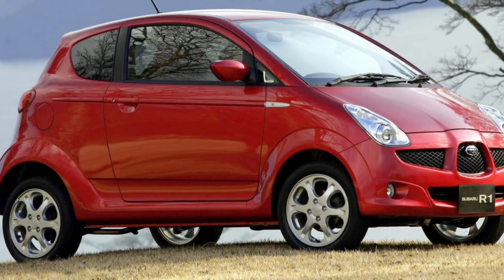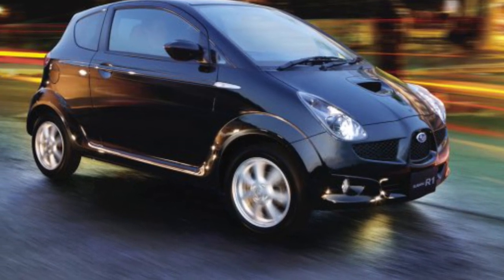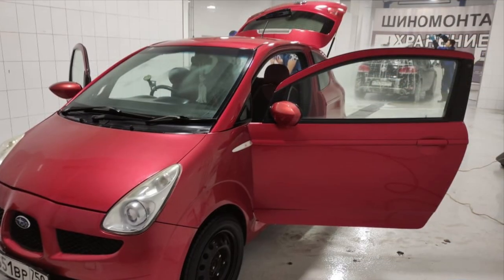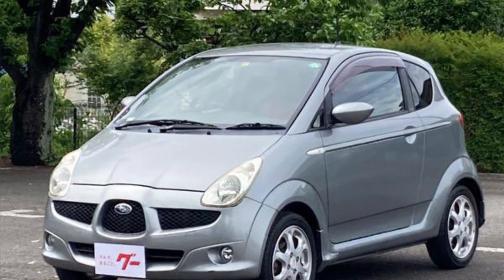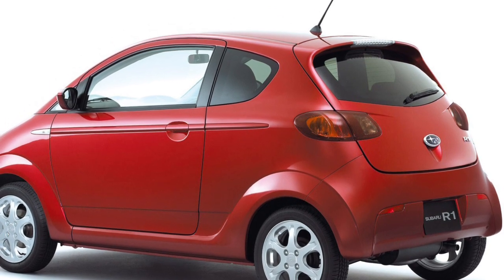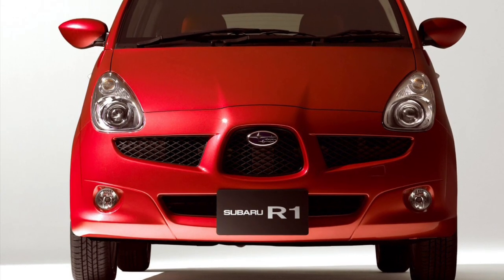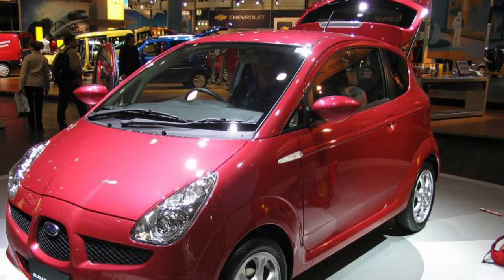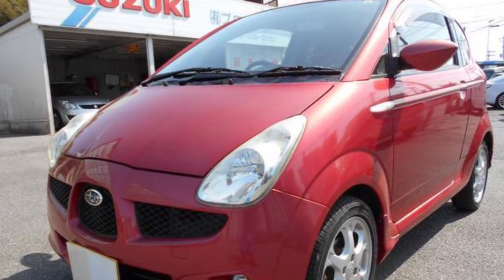Subaru R1: Compact Charmer with Surprising Performance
In this video, we uncover the delightful Subaru R1, a compact car that's big on personality and performance. From its efficient engine options to its nimble handling, the R1 proves that good things come in small packages. Join me as we explore its distinctive design, spacious cabin, and safety features. Discover why this little gem is perfect for navigating city streets and adding some excitement to your daily drives. Let's embark on a journey with the Subaru R1, where compact meets charismatic!

Subaru R1, R1 2005, compact car, performance, efficiency, urban car, small size, distinctive design, nimble handling, city driving, spacious cabin, safety, car review, car analysis, car enthusiast, compact charm, surprising performance